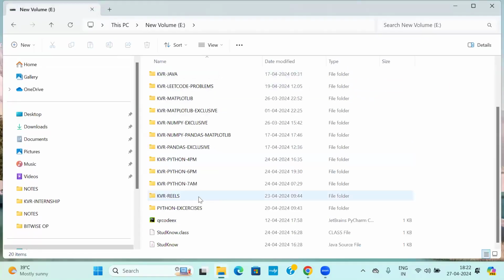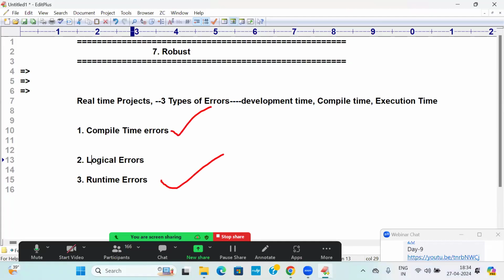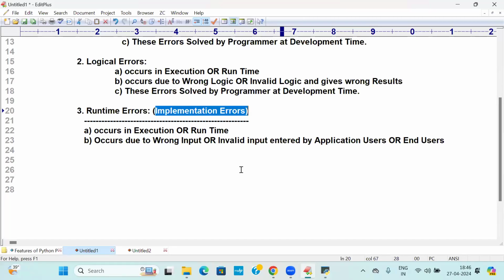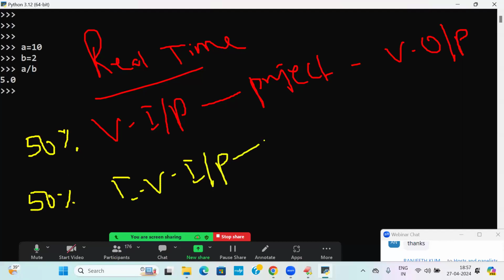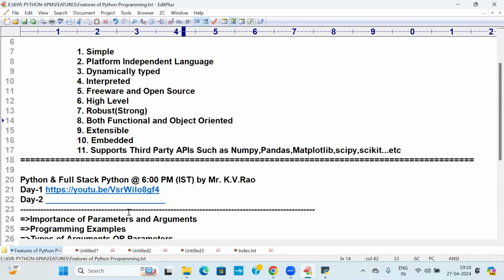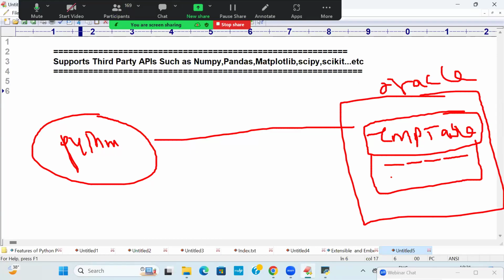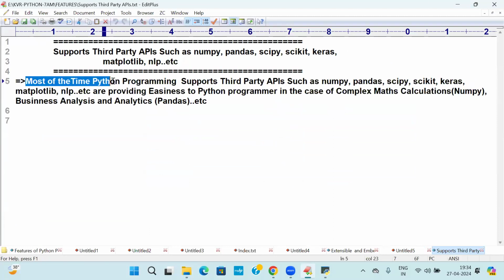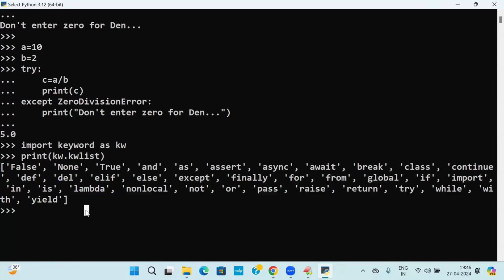Day 11 1080p